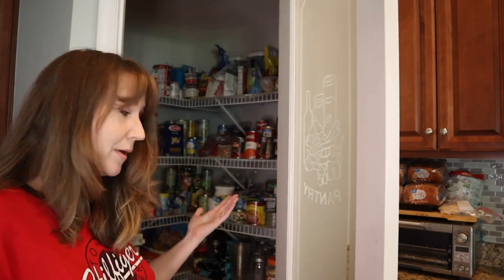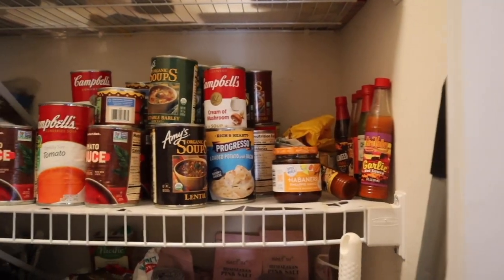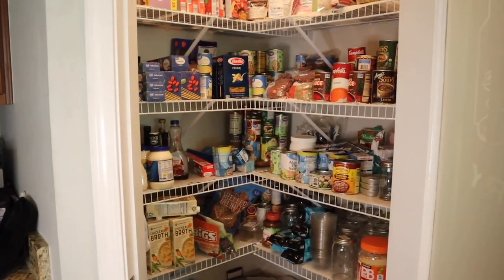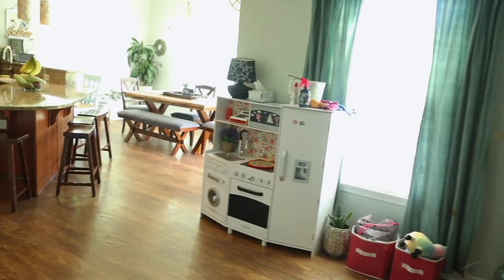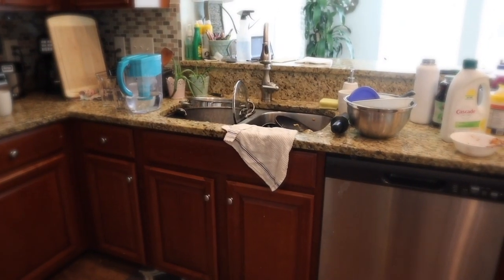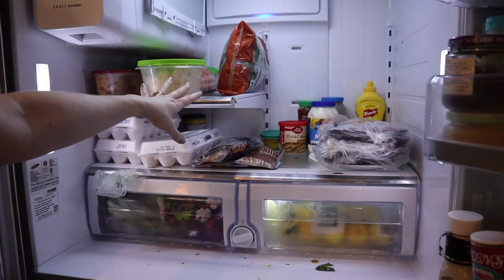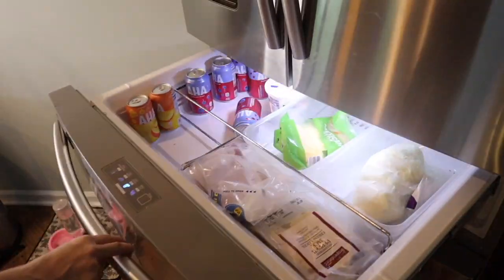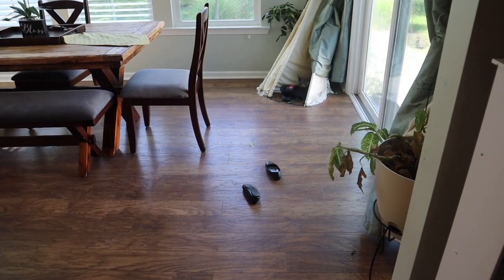1 HOUR CLEANING & ORGANIZING MARATHON (Dollar Tree Pantry Makeover -Toy Cleanout -Clean With Me)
I have put together a great 1 hour cleaning & organizing 1 hour marathon with some great songs to help get you motivated!

💚 PRODUCTS FEATURED IN THIS VIDEO:
+ Dyson V8 Cordless Vacuum
+ Chalk Labels ( Regular Size)
+ Chalk Labels ( XLarge Size)
+ Wire Shelf Liners 16" Deep
+ Wire Shelf Liners 12" Deep
+ Lined Baskets (Similar)
+ Oxo Food Storage Containers ( Similar On Amazon)
+ Better Homes & Gardens Flip Containers
+ SimpleHuman Grocery Bag Holder
+ Method Pink Grapefruit Cleaner
+ Method Quick Squirt Floor Cleaner
+ O-Cedar EasyWring Microfiber Spin Mop & Bucket
+ O-Cedar Hardwood Floor 'N More Microfiber Flip Mop
+ Rubbermaid Cereal Containers
+ Dollar Tree Wash Bins

🧺 FAVORITE ORGANIZING PRODUCTS:
+ iDesign Soda Can Organizer
+ iDesign Square Organizer
+ iDesign Rectangle Organizer
+ iDesign Water Bottle Holder
+ iDesign Small Organizer
+ iDesign Egg Holder
+ iDesign Set Of 5 Organizers
+ Rubbermaid Brilliance Food Storage Containers
+ Better Homes & Gardens Flip Top Containers

🥘 FAVORITE KITCHEN PRODUCTS:
+ Vitamix Blender ( high profile)
+ Vitamin Blender ( low profile)
+ Ninja Blender ( closest to what I have)
+ Nordic Ware Baking Sheets
+ Instant Pot
+ Crock-Pot Slow Cooker
+ All-Clad Pots
+ Lodge Pan Scraper
+ Lodge Cast Iron Pan
+ Vidalia Chopper

🧽 FAVORITE CLEANING PRODUCTS:
+ Dyson Handheld Cordless Stick Vacuum
+ Rubbermaid Reveal Cordless Scrub Brush
+ Method Glass Cleaner
+ Method All Purpose Cleaner
+ Method Wood Cleaner
+ Method Anti-Bacterial Bathroom Cleaner
+ Mrs. Myers Multi Surface Cleaner Concentrate
+ Mrs. Myers Dish Soap
+ Mrs. Myers All-Purpose Spray
+ Dawn PowerWash Dish Soap
+ Lysol Mango & Hibiscus Spray
+ Good Old Fashioned Vinegar & Water

📸 MY YOUTUBE GEAR:
+ Camera- Canon M50 Mark II
+ Large Tripod…UBeesize 67” Tripod ( closest to what I have)
+ Joby GorillaPod 3K
+ Small tripod Manfrotto PIXI Mini Tripod
+ Ring Light For Iphones Sensyne 10'' Ring Light
+ Ring Light-Neewer Dimmable LED Ring Light
+ Large Softbox Lighting LimoStudio 700W Light Kit
+ Microphone-Rode VideoMicro Compact
+ Microphone for Voiceovers-Yeti
+ Memory Card-SanDisk 128GB Extreme PRO
+ External Hard Drive-Seagate Portable External Hard Drive

❤︎ Try Amazon Audible Plus, a brand new all-you-can-listen membership that offers access to thousands of titles, including a vast array of audiobooks, podcasts and originals that span genres, lengths, and formats.